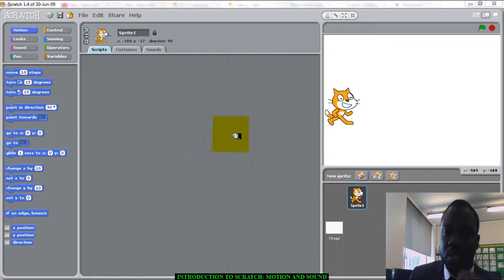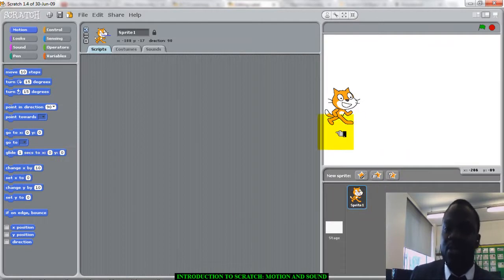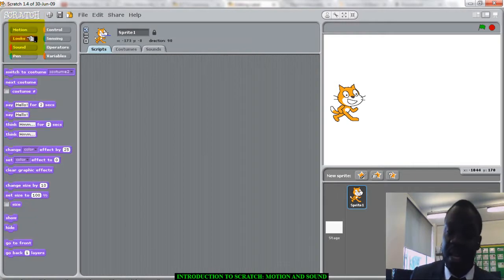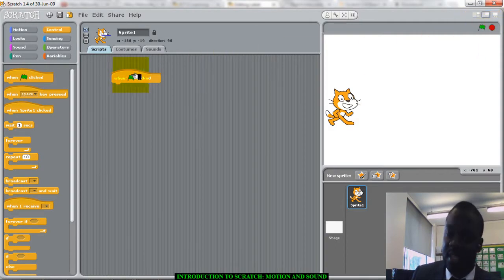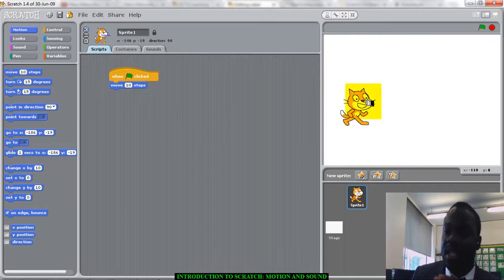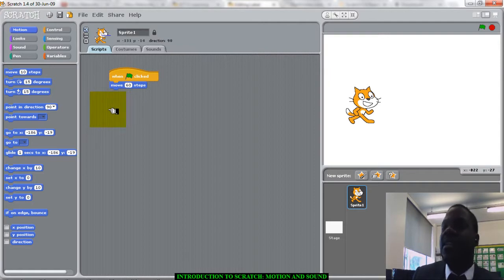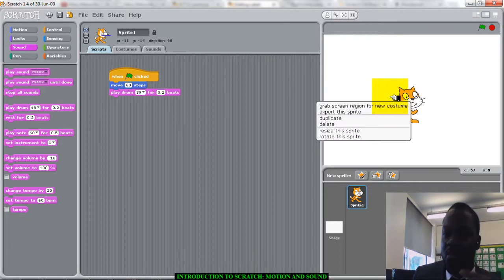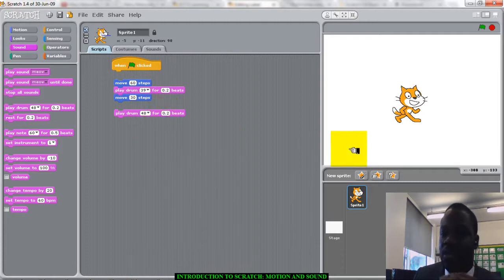SCRATCH HOMEWORK ACTIVITY 1